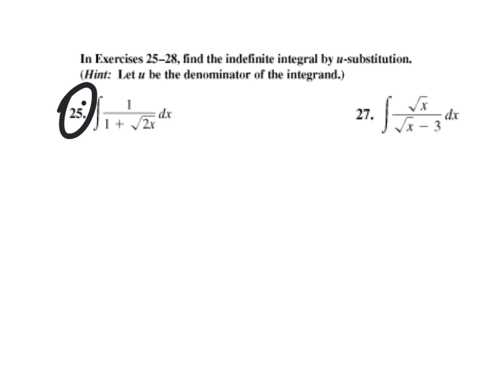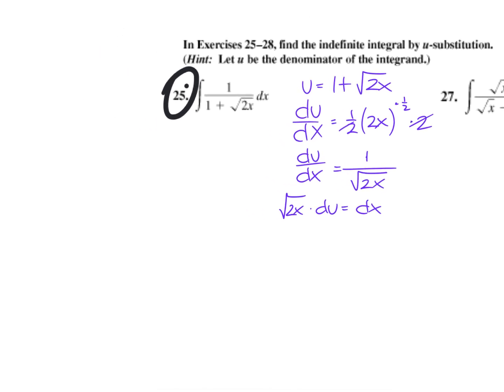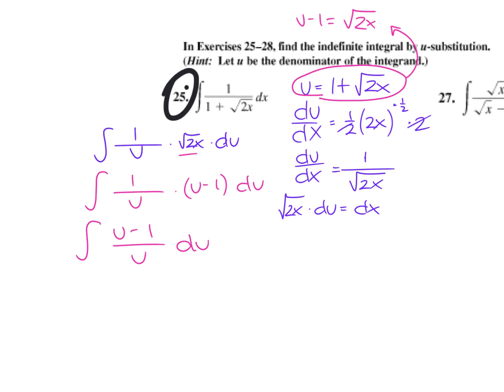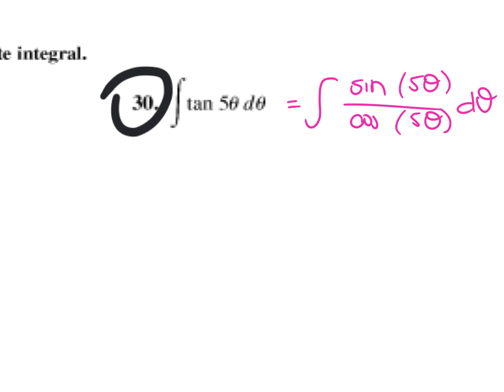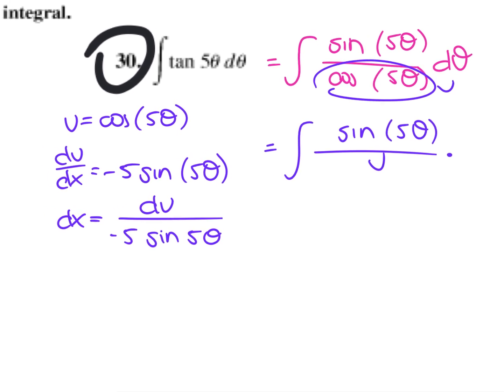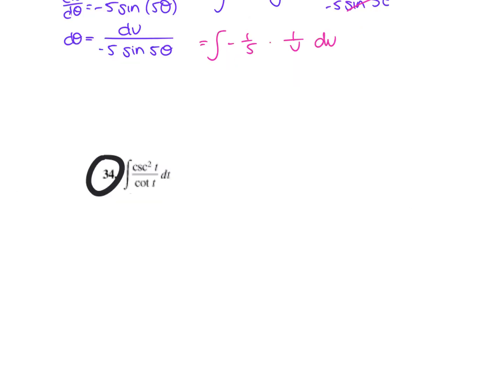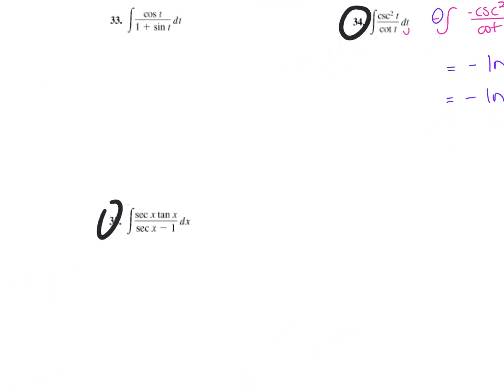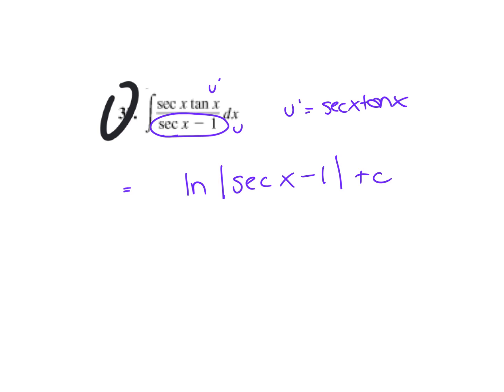5.2 HW Questions